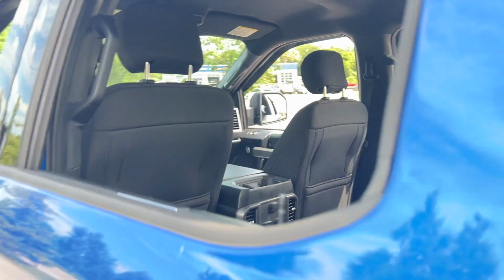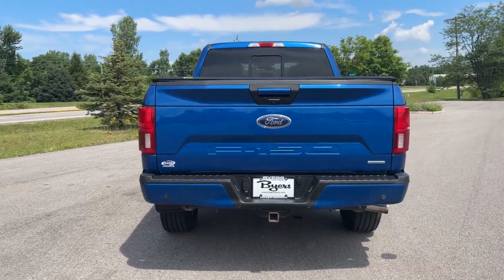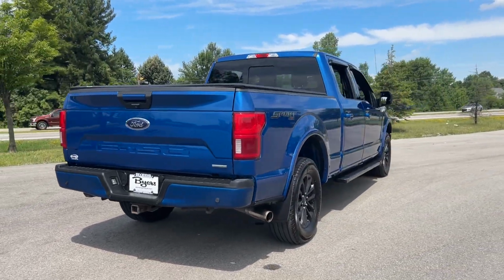2018 Ford F-150 XLT Delaware, Marysville, Powell, Marion, Sunbury OH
Pre-Owned 2018 Ford F-150 XLT available at Byers Ford located in 1101 Columbus Pike, Delaware, OH, 43015. Servicing the Delaware, Marysville, Powell, Marion, Sunbury area.
Please mention the stock F240337B when you contact the dealership for this vehicle.

You just found the  2018  Ford F-150.  Take a closer look at this full-size F-one-fifty. It's the light-duty pickup that leverages military-grade aluminum alloy and high-strength steel to produce class-leading towing and payload capabilities. What's more, available options let you customize its hard-working bed so you can be more productive than ever before.  These are just some of the great options this vehicle comes with: Apple Carplay®/Android Auto®, Touchscreen Infotainment System, Keyless Entry, Remote Engine Start, iPod/MP3 Input, Satellite Radio, Fog Lamps, Heated Mirrors, Back-Up Camera, Power Driver Seat. Don't miss the opportunity to get into this F-one-fifty, the pickup that's at the head of its class. Our team will give you an outstanding test drive experience. Stop in today!